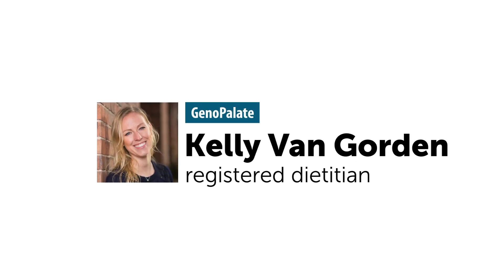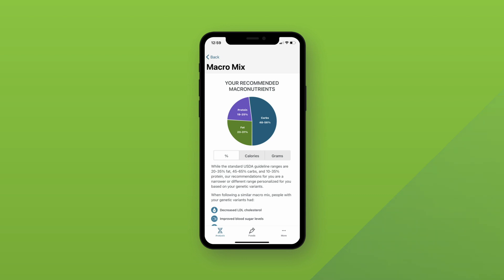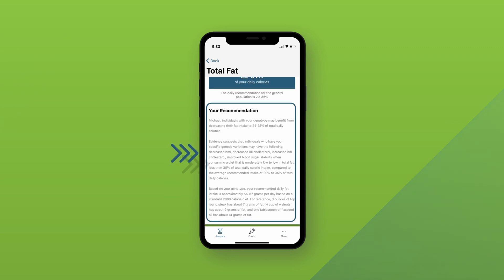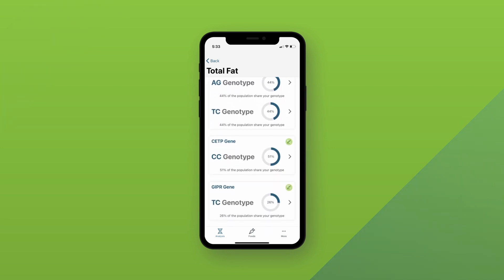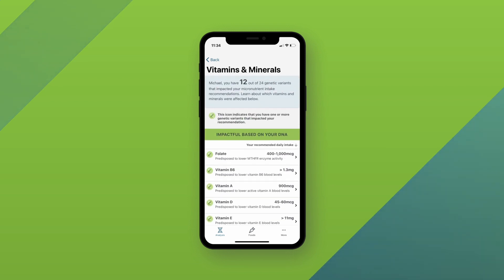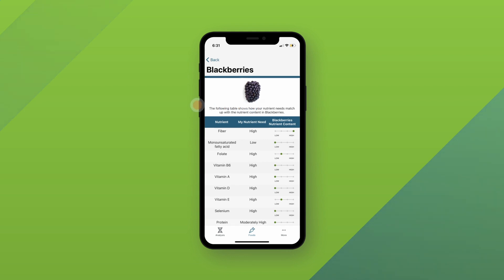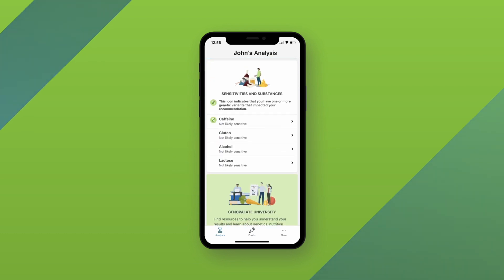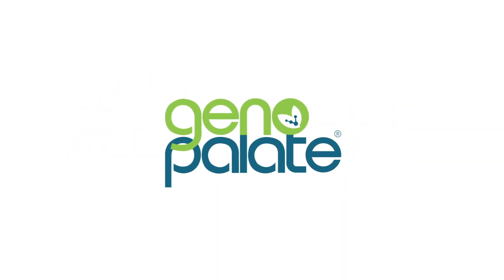GenoPalate Mobile App Walkthrough